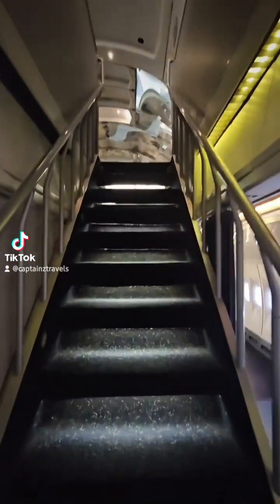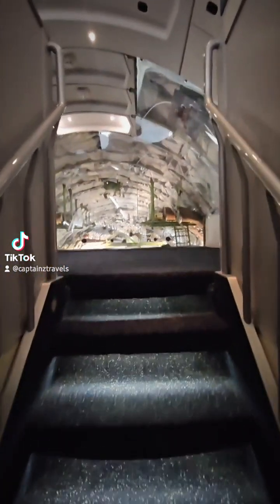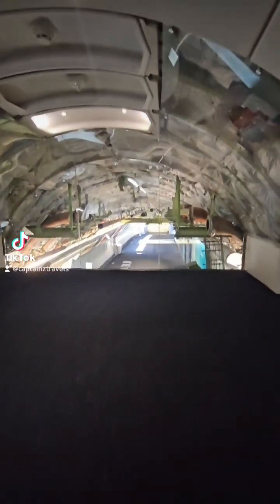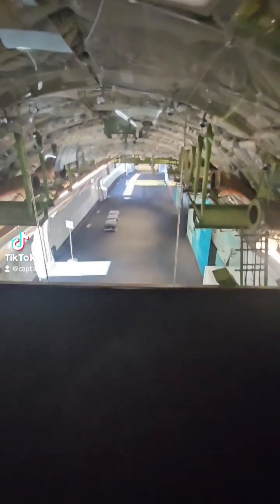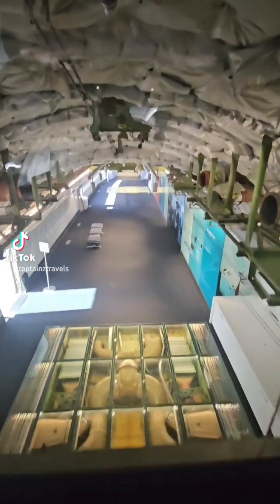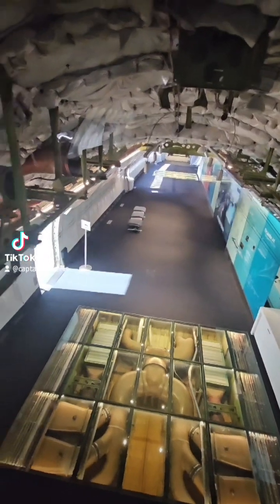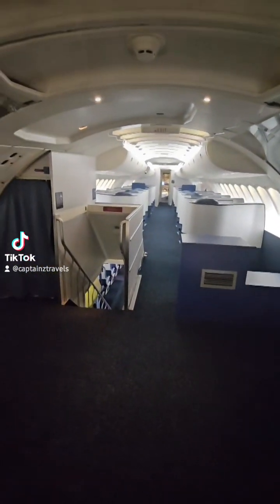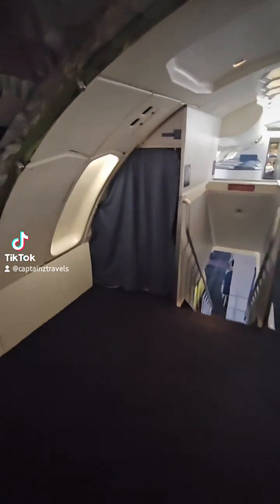Cutaway version of a Boeing 747-400 upper deck, including the business class upper deck section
Cutaway version of a Boeing 747-400 upper deck, including the business class upper deck section from a retired Northwest Airlines-Delta Air Lines 747 now parked at the Delta Flight Museum in Atlanta, GA.